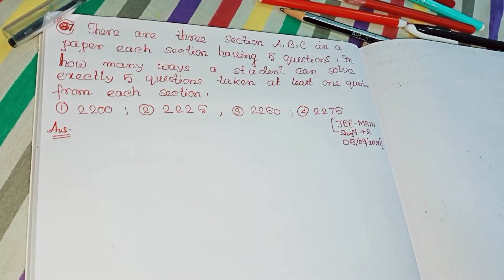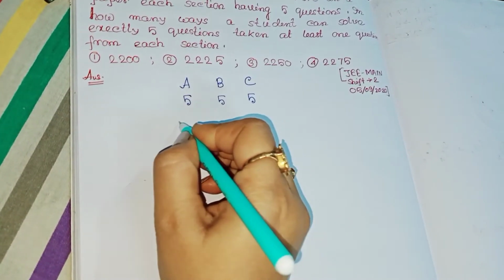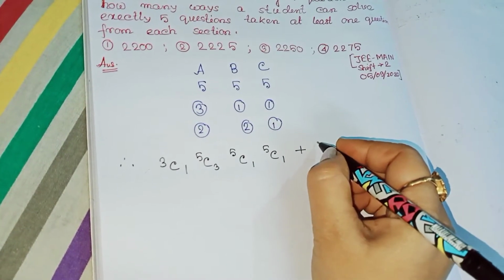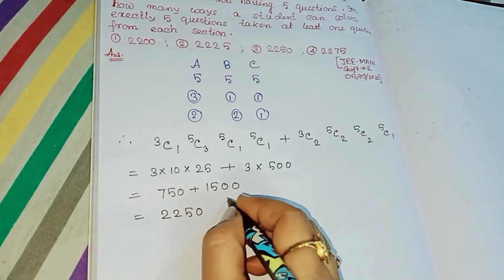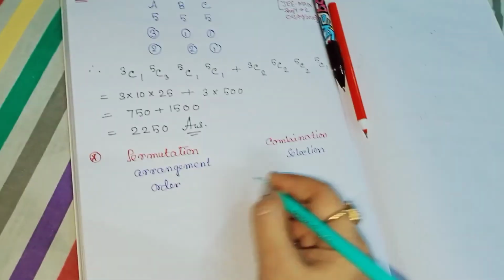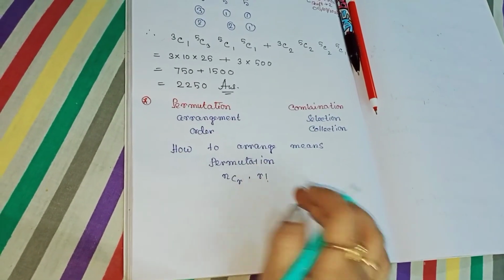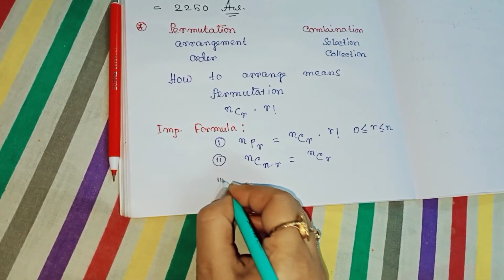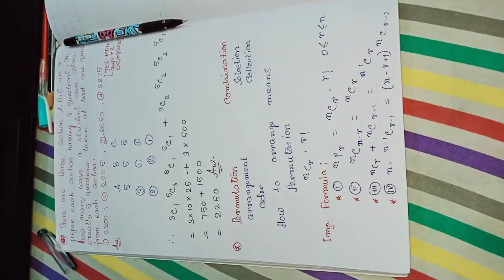Question:7.. JEE-MAIN... Shift-2..05/09/2020..Some information about Permutation and Combination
Regular basis solution of all questions of JEE-MAIN 2020... Today is the solution of Question:7...05/09/2020...Shift-2... With some information about Permutation and Combination..